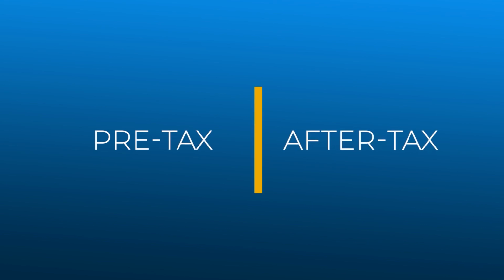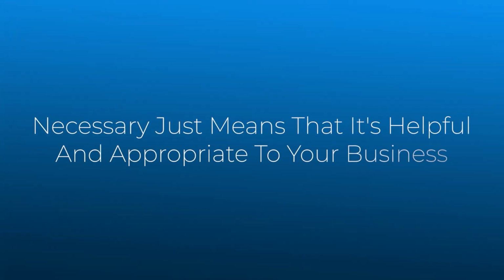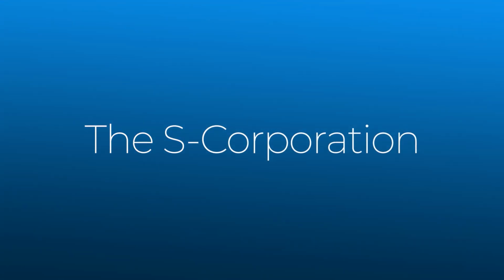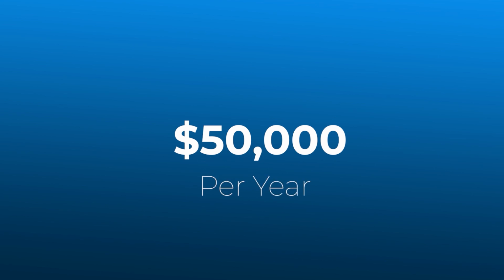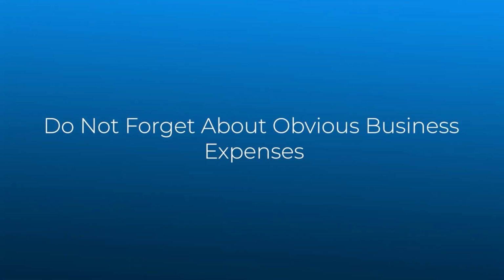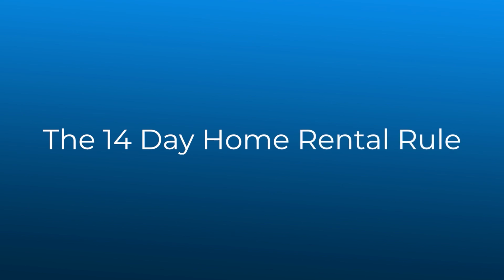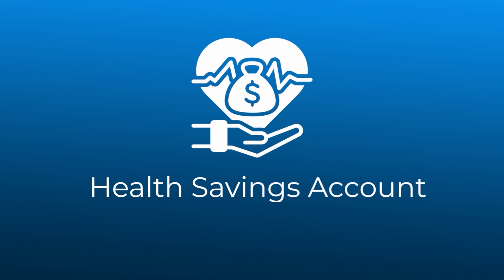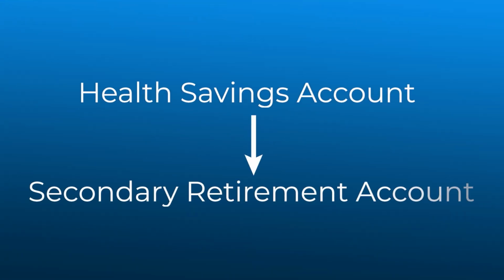30+ Tax Write-Offs You’ve Never Heard Of | The Ultimate Tax Write Off Guide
Host: Mike Jesowshek, CPA - Founder and Host of Small Business Tax Savings Podcast